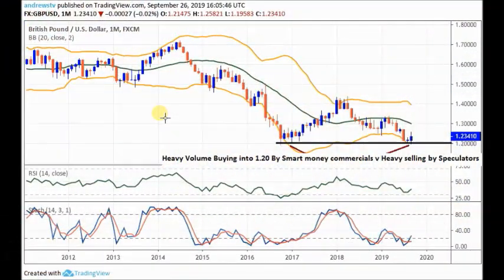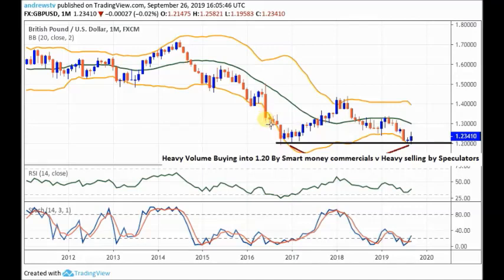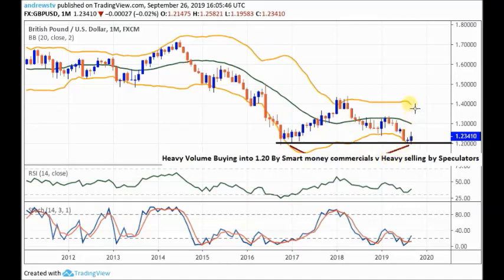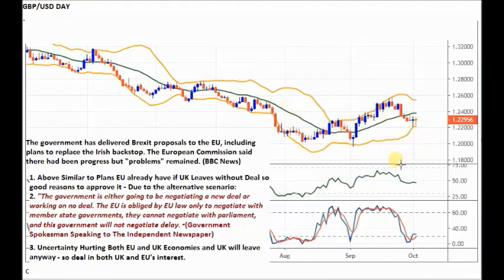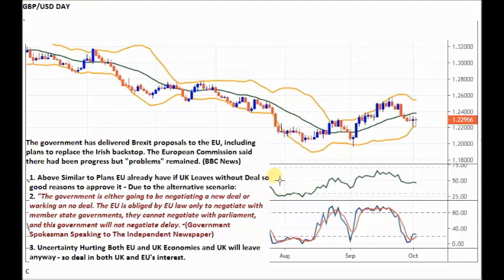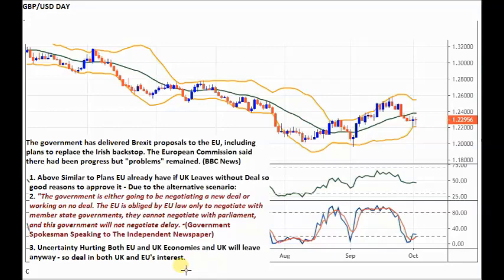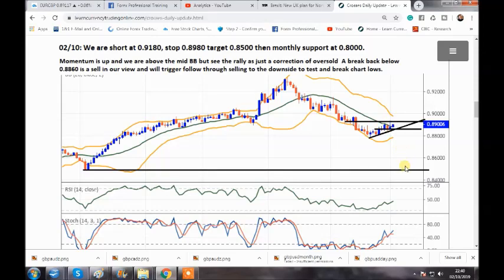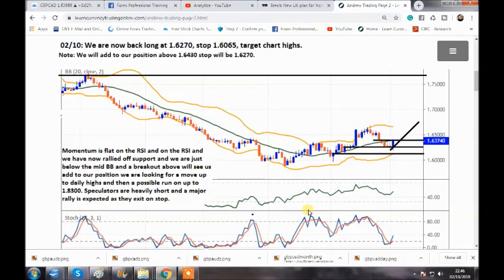GBP Forecast Brexit Sentiment &Technical Analysis 02/10